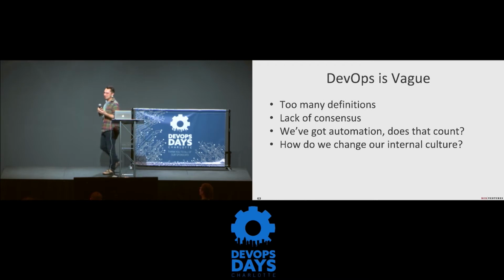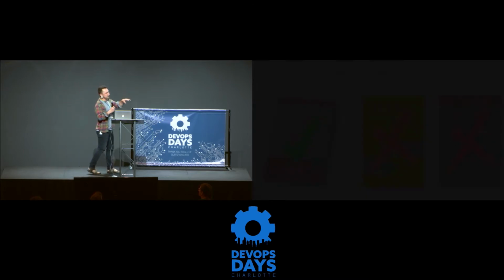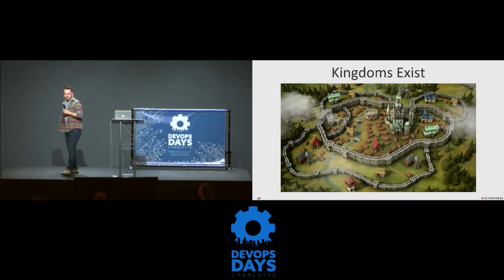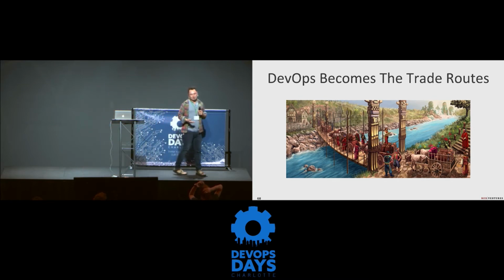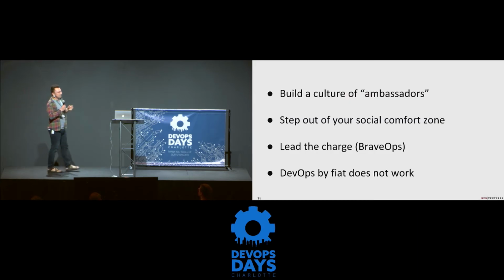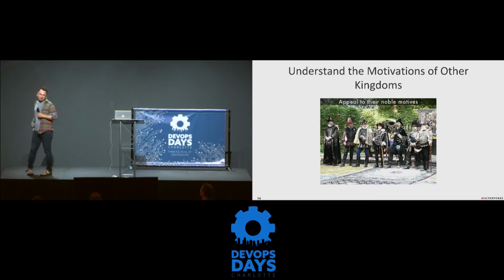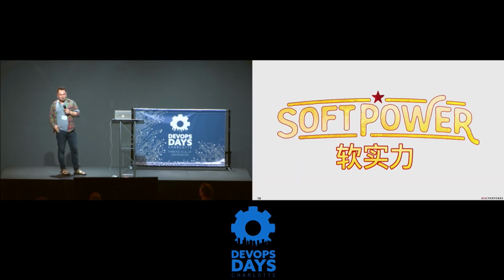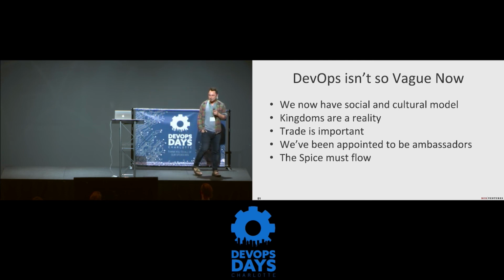Ben Gibbs - DevOps and Diplomacy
Devops Days Charlotte 2019